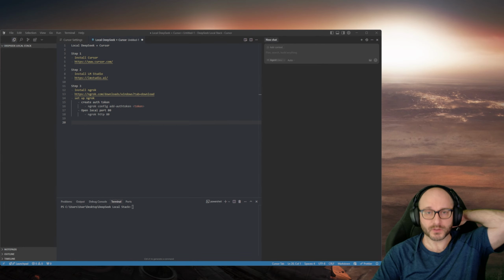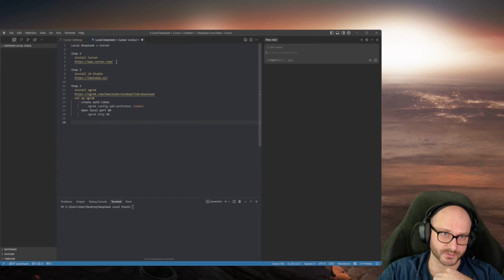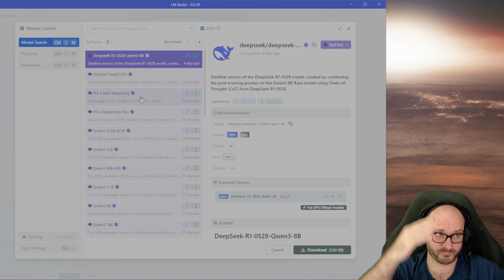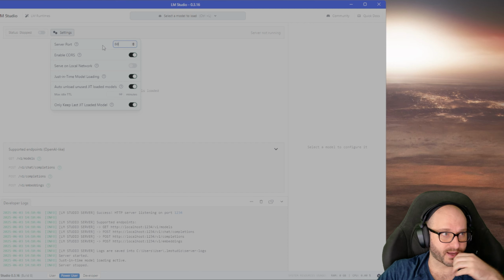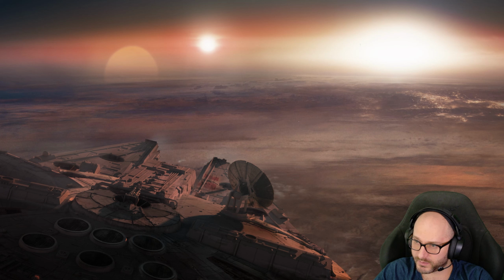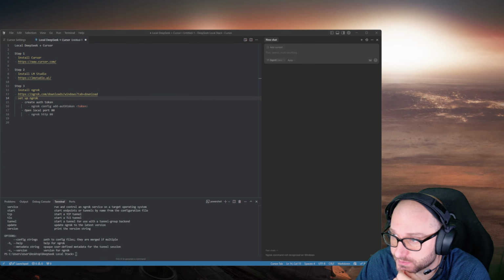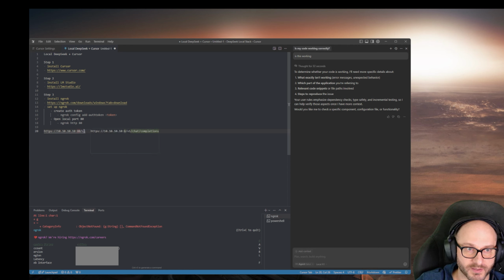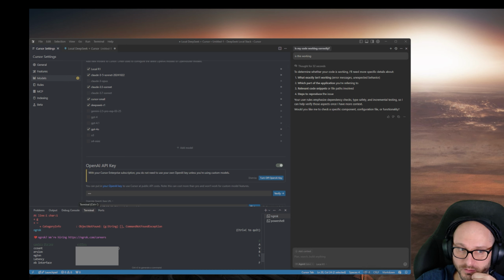Local AI for Coding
Learn how to deploy a local AI, and then use it to code!

We deploy DeepSeek R1 locally, and then use Cursor to enable it's development power.